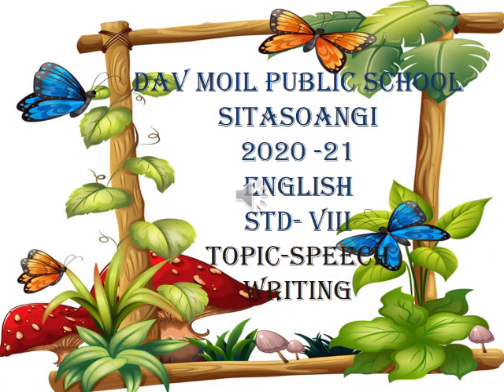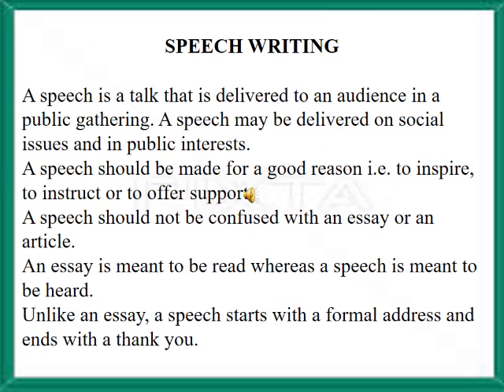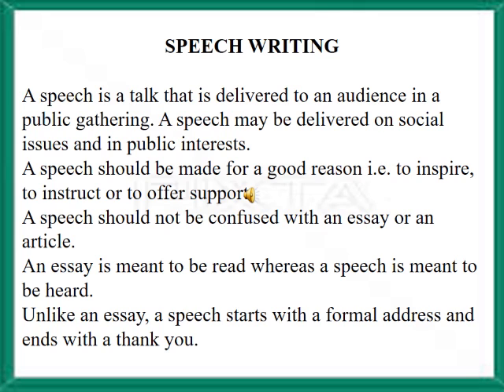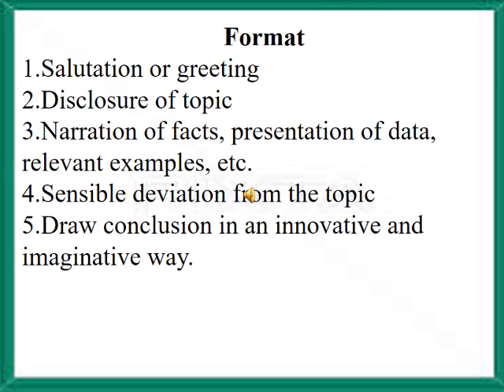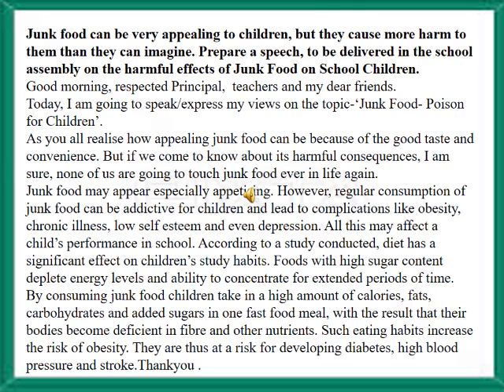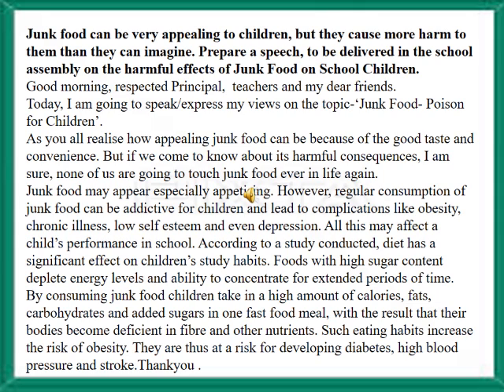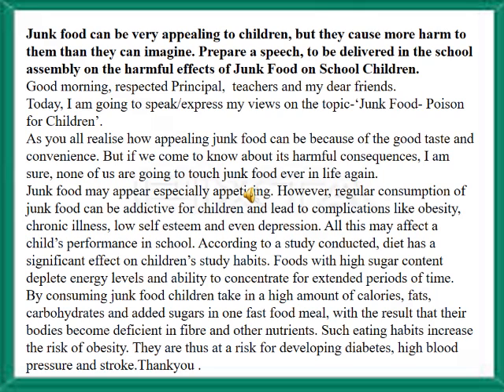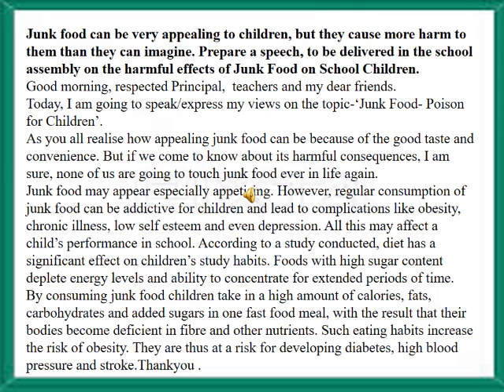Std VIII English Topic: Speech Writing